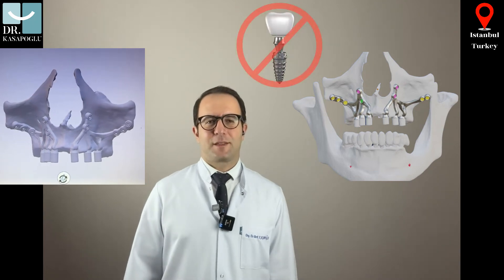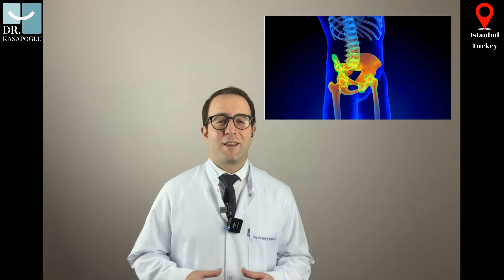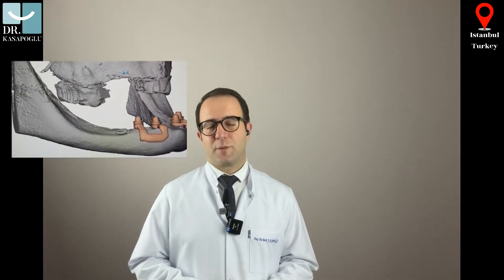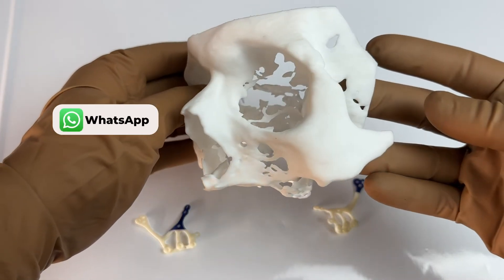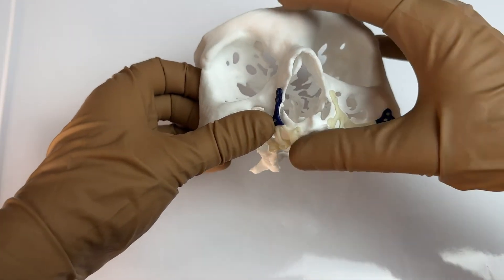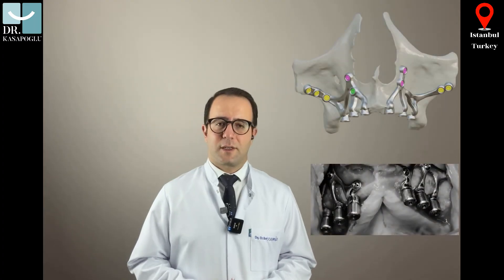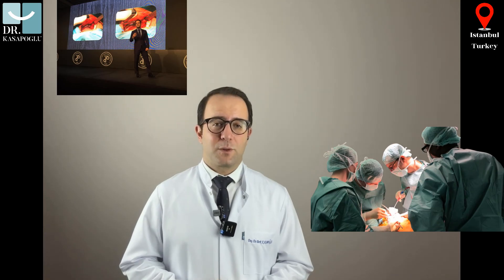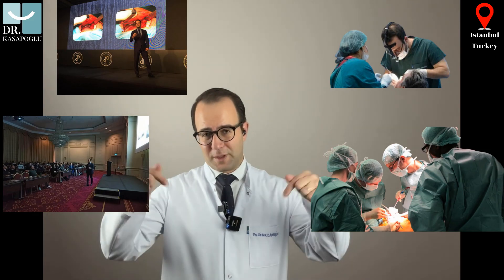Custom Dental Implants: The Subperiosteal Solution // NO BONE GRAFTS!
Hello, I am Associate Professor Dr. Berk Kasapoğlu, an oral and maxillofacial surgeon based in Istanbul, Turkey. I have a longstanding academic career and have been consulting for dental and medical institutions in Turkey for many years.

In today's video, I would like to introduce you to a groundbreaking treatment method that I successfully use for cases once deemed unsolvable: subperiosteal dental implants. If you're watching this, you probably already understand the challenges posed by traditional dental implants, especially when there's significant bone loss. There are usually two conventional solutions: either harvesting bone from other parts of the jaw or taking bone from the hip region. However, with global technological advancements, it's time to transition to precisely tailored dental implant designs.

So, what exactly is a subperiosteal implant? It's a custom-made implant derived from digital impressions of your mouth, eliminating the need for bone grafts and making the process less invasive, more efficient, and quicker. The procedure can be done under local or general anesthesia, and in suitable cases, crowns can be loaded onto the implant immediately post-surgery.

Using advanced technologies like 3D scanning and precision software, we can design and create these custom implants with a highly experienced team that regularly produces them globally. The entire process ensures the implants are a perfect fit for your jaw, offering a more comfortable and potentially quicker healing time.

Why opt for this method?

No bone grafts needed.
Tailored fit for a more comfortable experience.
Less invasive procedure.
Immediate dental loading in many cases.
However, it's essential to note that like all medical procedures, the efficacy of subperiosteal implants largely depends on the skill and experience of the dental professionals involved. This advancement in dental care is truly revolutionary, and I am proud to be among the pioneers offering this service in Turkey.

0:00 - Introduction: The Subperiosteal Solution
0:25 - Who am I? My professional journey
1:10 - The challenges of traditional dental implants
2:30 - The revolution: Subperiosteal dental implants
3:21 - The detailed process: 3D Scans and creation
4:28 - The collaboration: My experience and the team
5:12 - The material: Titanium and its significance
5:40 - The surgical procedure: How does it work?
5:59 - The benefits: Why choose this method?
6:13 - Contacting me: WhatsApp and online form